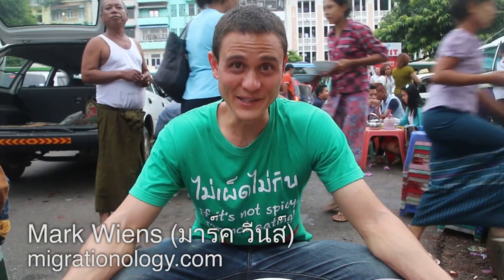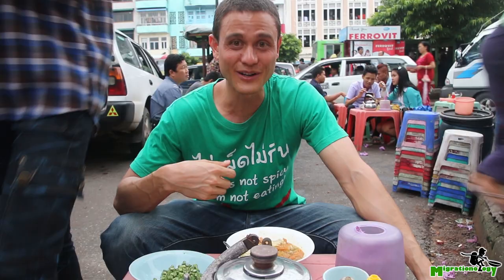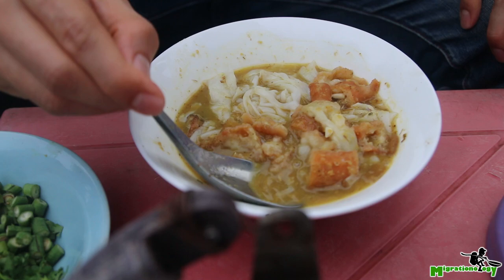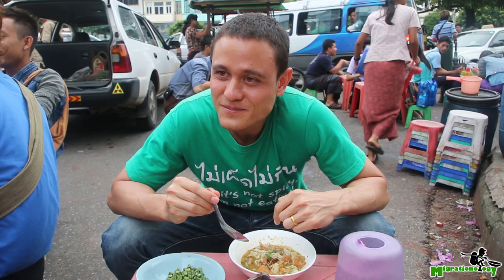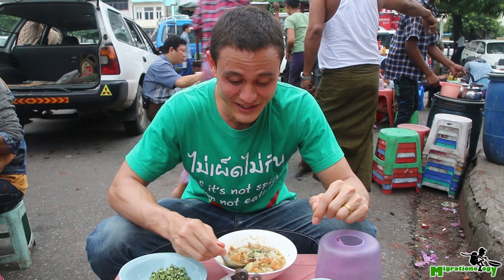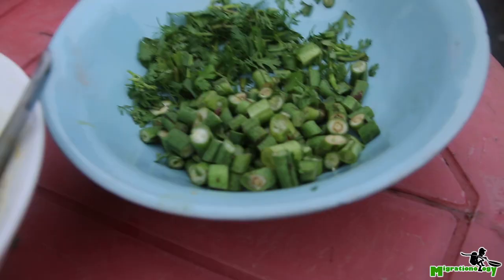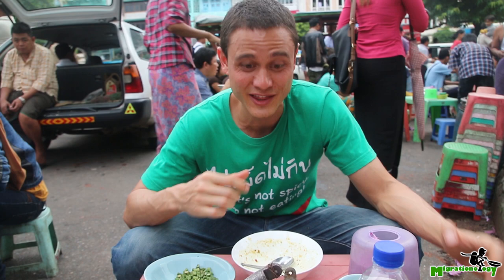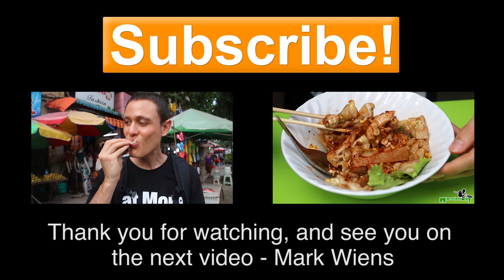Myanmar Street Food - DELICIOUS Mohinga (မုန့်ဟင်းခါး) in Yangon!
Mohinga (မုန့်ဟင်းခါး) is widely considered to be the national food of Myanmar, something you’ll find nearly everywhere.

What is mohinga (မုန့်ဟင်းခါး)? It’s one of the most popular foods in the realm of Burmese food, a dish that consists of rice noodles of a varying level of thickness, submerged in a broth made from fish. The soup is kind of in between a soup and a curry, and it’s full of spices and flavor. I’m a huge fan of eating mohinga when I’m in Myanmar, and I just can’t get enough of its rich and flavorful broth. The mohinga broth is made from a combination of fish, shallots, lemongrass, garlic, chili, turmeric, and a handful of other spices.

On my trip to Yangon, I was always on the look out for delicious food - there’s literally street food everywhere you look in the city - it’s a city where if you love food, you’ll have an endless sea of things to sample. On the day I ate this bowl of mohinga (မုန့်ဟင်းခါး), I actually had no plans to eat anything then. My wife and I were strolling around the Sule Pagoda, in downtown Yangon, when all of a sudden I saw a commotion in the parking lot of the Yangon City Hall. All of the sudden a van pulled up, and couple people started unloading the van and setting up a beautiful looking mohinga stall in the parking lot. Small miniature tables and chairs were set up all over the parking lot, and as soon as the tables were set up, people that were passing by grabbed a chair with anticipation. This was a Yangon street food stall when I had no plans to eat, but since the food looked so good, and the atmosphere was exactly how I loved it, I had no choice but to grab a seat with all the others, and sit down for a bowl of mohinga (မုန့်ဟင်းခါး).

After ordering, it just took a few moments before the vendors scooped me up a bowl of rice noodles and smothered them in a ladle of the broth. Unfortunately, I didn’t know I could order an egg, because I definitely would have gone for an egg, but I didn’t get one this time. The noodles arrived piping hot, with a Chinese donut chopped up on top. I tasted the broth first, and it was beautiful, a rich fish curry with just the right amount of spices. The rice noodles were nice and soft and that crispness from donut added that wonderful contrast. After eating a few bites of this awesome bowl of mohinga, I then added some dry chili flakes, which were on the table, to give my bowl a bit of extra heat.

I think one of the joys of visiting Yangon and Myanmar is eating the street food - and not only eating, but also experiencing the culture and atmosphere of the food culture. There’s nothing more enjoyable than pulling up a street food chair and ordering up delicious plate of food. When you’re in Yangon, don’t miss out on a few bowl of mohinga.

You can really find mohinga all over Yangon, but if you’re interested in going to this same place that I ate at, here’s the info.

How to get there: This street food stall pop-up in Yangon is really close to Sule Pagoda, maybe about 100 meters north of it, and just north of the Yangon City Hall building. Throughout the daytime, it’s just a parking lot full of cars, but in the evening is when this mohinga street food stalls sprouts up.
Open hours: I’m not totally sure, but I got there at about 6 pm and they were just starting to set everything up. I think they are open from about 6 pm until they sell out, maybe 2 - 3 hours.
Prices: 500 Kyats ($0.50) per bowl, and probably more if you get an egg, and it’s well worth it.